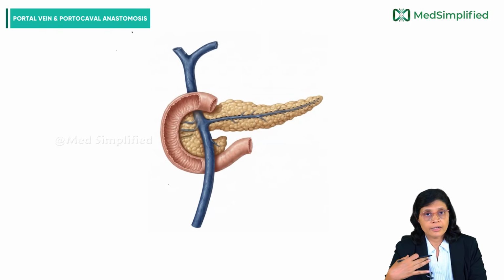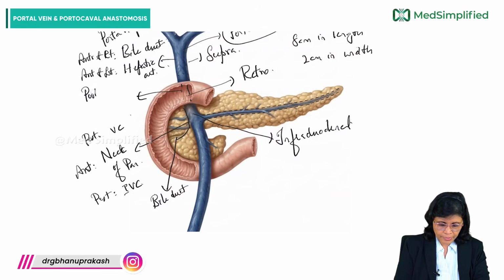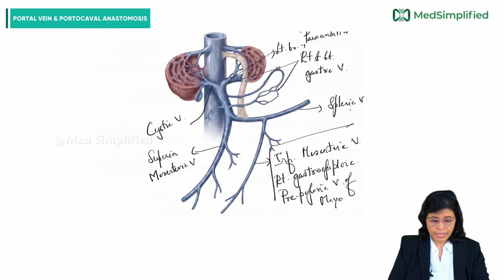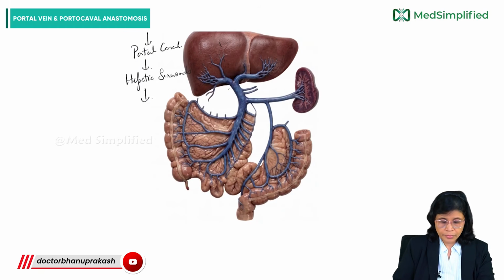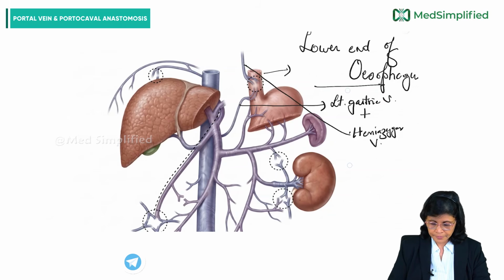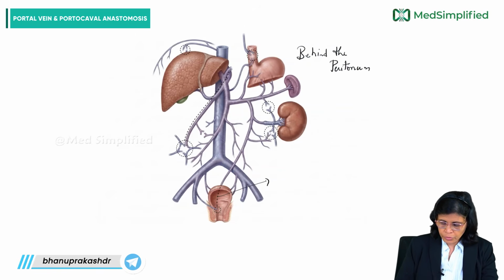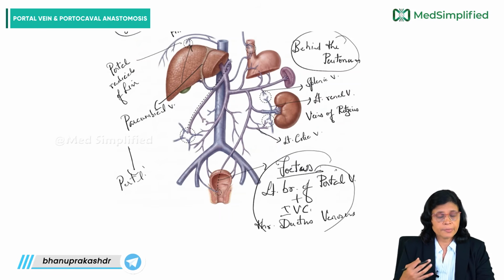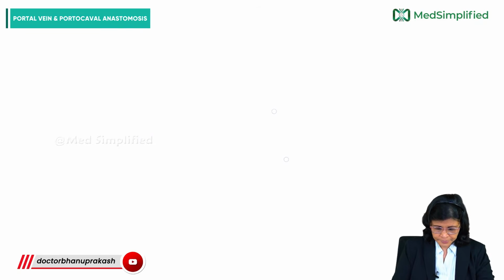Portal Vein & Portocaval Anastomosis in One Shot (22/38) | NEET PG, INI-CET & FMGE Anatomy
Master Portal Vein & Portocaval Anastomosis with this high-yield NEET PG Core Revision (22/25) lecture by Dr. Divya Shanthi. Designed for NEET PG 2027, INI-CET, FMGE, NExT and MBBS students across India, this session simplifies one of the most clinically important and frequently tested topics in abdominal anatomy.

The lecture covers the formation, course, relations, tributaries and termination of the portal vein, along with the concept of portal circulation and portocaval (portosystemic) anastomoses. Special emphasis is given to the clinically important sites of anastomosis and their manifestations in portal hypertension.

Understand the anatomical basis of esophageal varices, caput medusae and anorectal varices, along with retroperitoneal portosystemic communications. The session integrates basic anatomy with clinical scenarios, image-based questions and high-yield concepts commonly tested in postgraduate medical entrance examinations.

📚 Topics Covered:
• Formation of Portal Vein
• Superior Mesenteric Vein
• Splenic Vein
• Course & Relations of Portal Vein
• Tributaries of Portal Vein
• Portal Circulation
• Portocaval / Portosystemic Anastomosis
• Lower End of Esophagus
• Paraumbilical Region
• Anal Canal & Rectum
• Retroperitoneal Anastomoses
• Portal Hypertension
• Esophageal Varices
• Caput Medusae
• Anorectal Varices
• Clinical Anatomy
• Image-Based Questions
• High-Yield NEET PG MCQs

🔥 Perfect for: NEET PG 2027 • INI-CET • FMGE • NExT • MBBS University Exams • Rapid Anatomy Revision